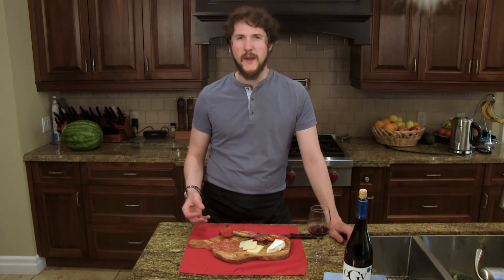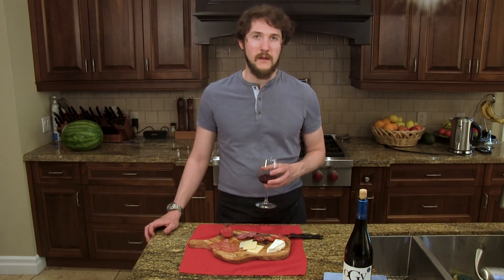Testing wines I don't know with Charcuterie - Grenache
Today I'm trying out a test for tasting wines I've never had before. Using the varying tastes in charcuterie, I'm going to see how a new wine tastes with each component.

Did you like it, does it help? Are there changes you would recommend?